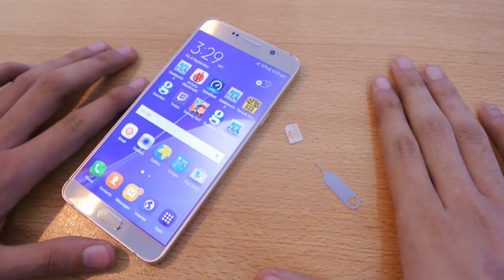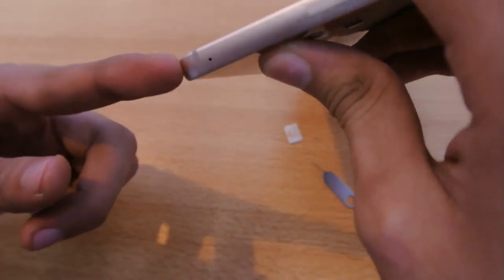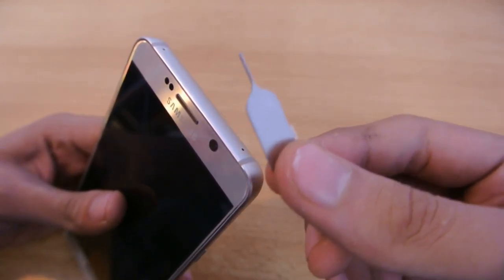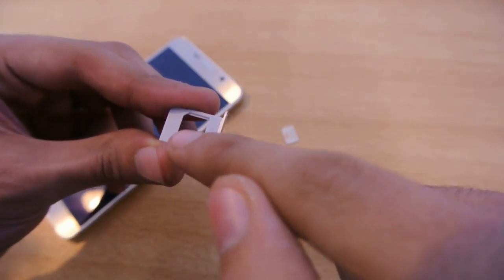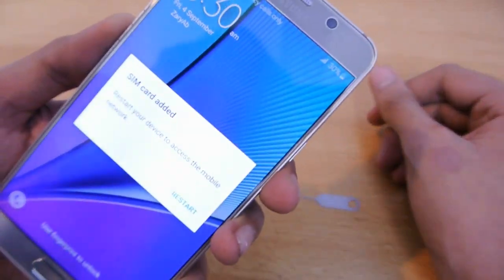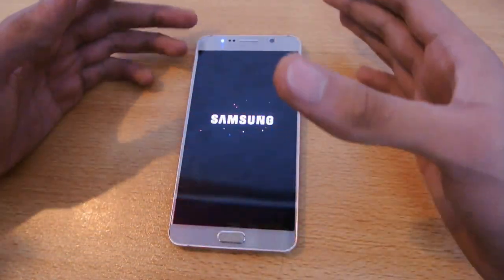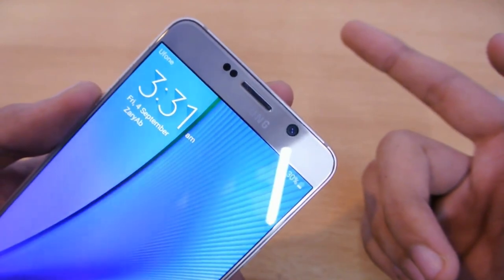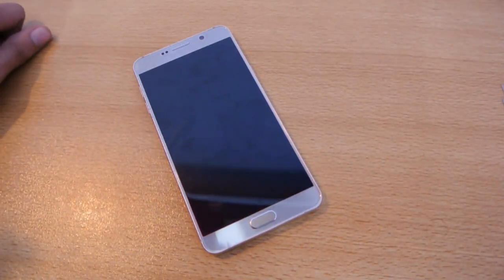Samsung Galaxy Note 5 - How To Insert SIM Card EASILY!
Samsung Galaxy Note 5 - How To Insert SIM Card EASILY!. The Samsung Galaxy Note5 brings a huge redesign to the Note series: it adopts the glass and metal styling of the Galaxy S6, but in a larger, 5.7" form factor, and it features the signature S Pen stylus. The Note5 sports the 14nm Exynos 7420 octa-core system chip with a whopping 4GB of LPDDR4 RAM. In terms of photography, it sports a 16-megapixel rear cam with OIS, while up front there is a 5-megapixel selfie shooter, and both cameras sport wide, f/1.9 lenses. The battery on the Note5 is smaller than on the Note 4: it's a 3000mAh juicer that is not user removable. The base model of the phone ships with 32GB of internal storage, and there is a costlier, 64GB version, but both lack support for expandable storage.